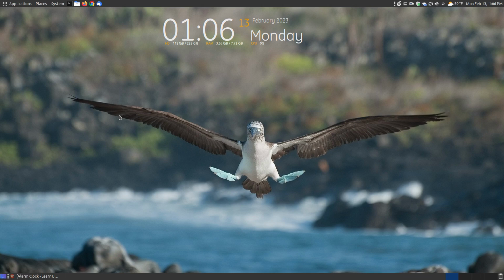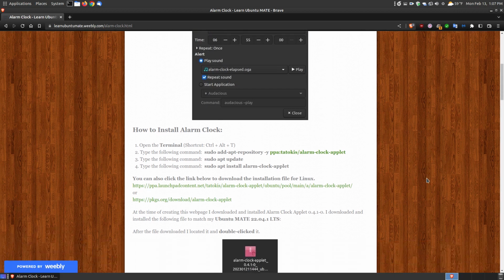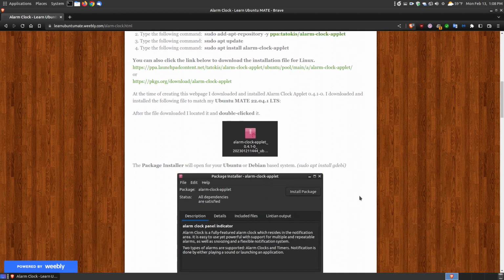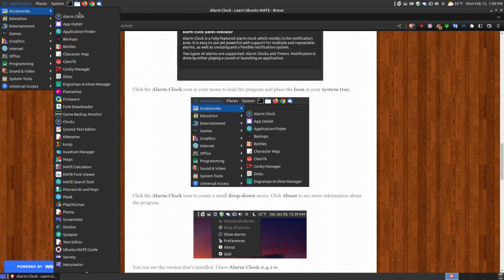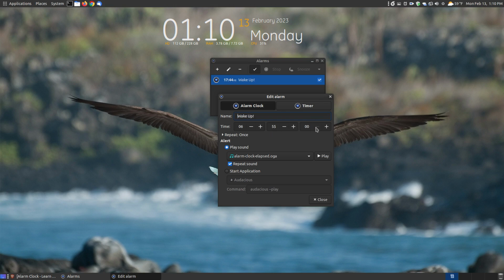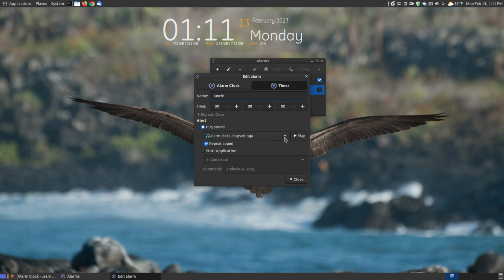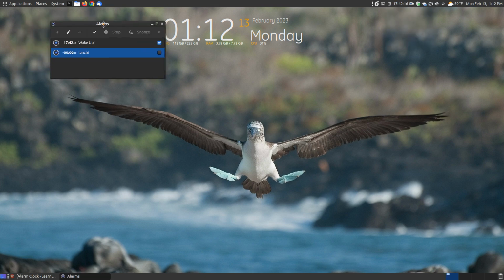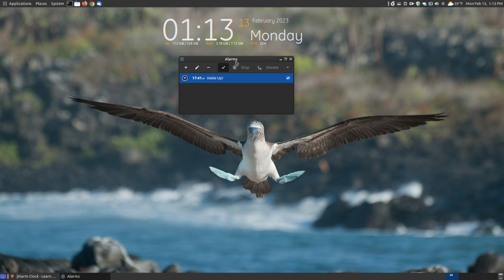Alarm Clock for Linux Users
In this video I demonstrate how to install and use the Alarm Clock application for Linux users.